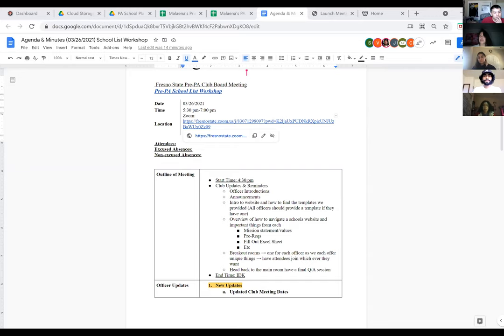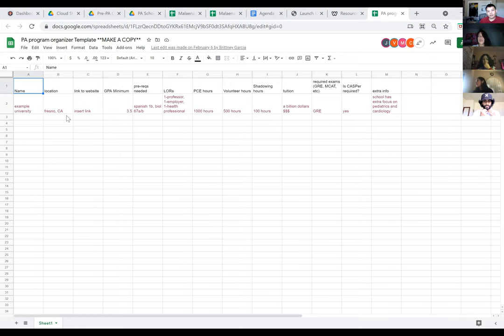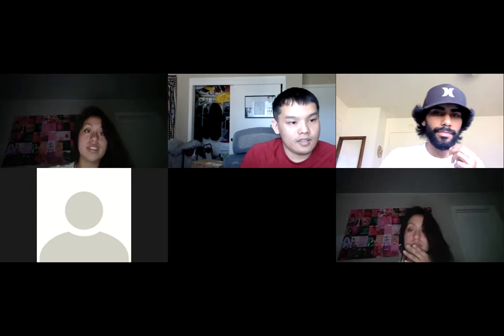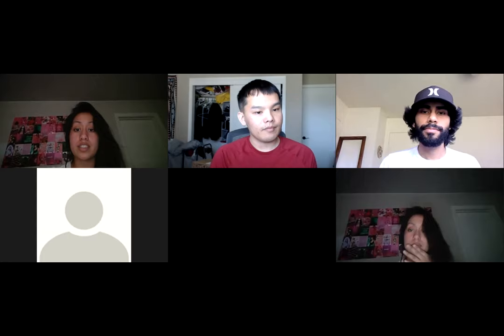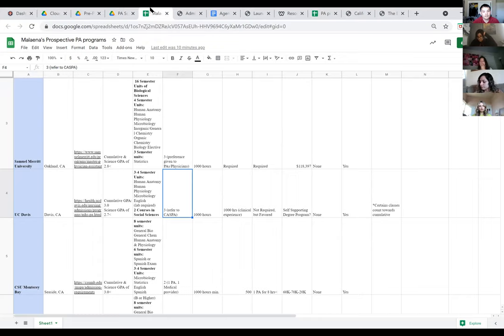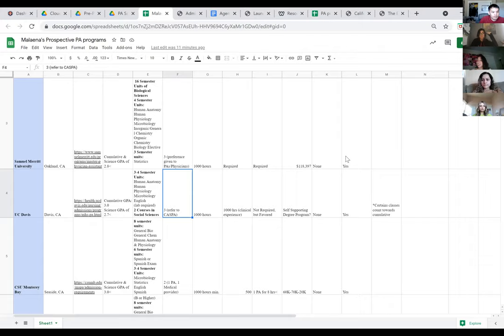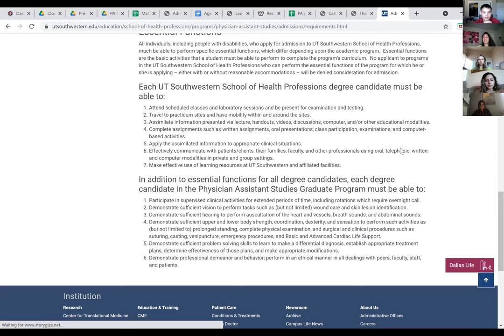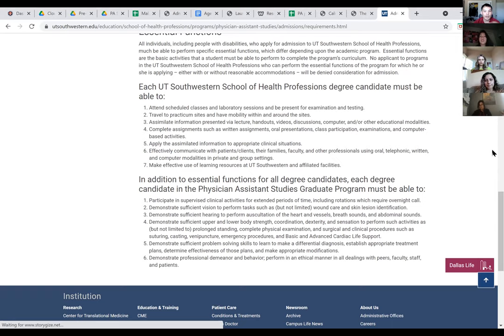Spring 2021 - PA Programs Pre-Req Workshop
Fresno State Pre-PA Club